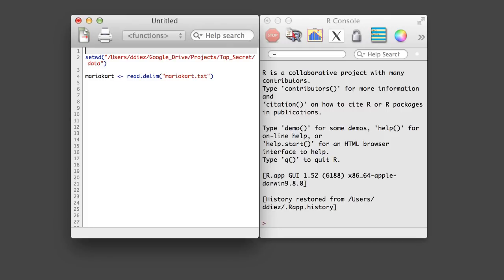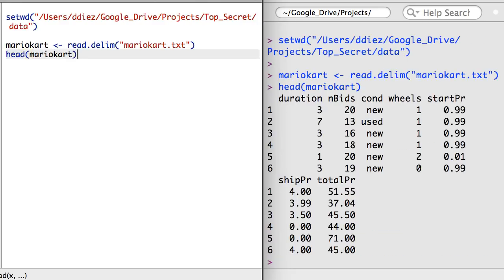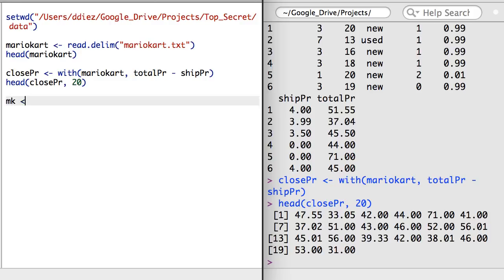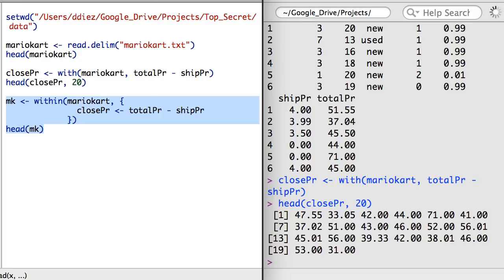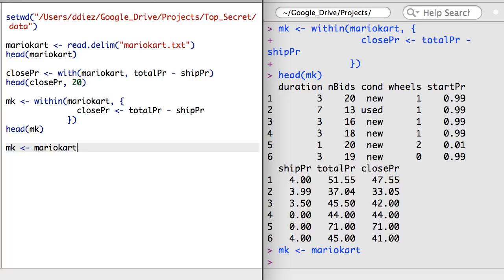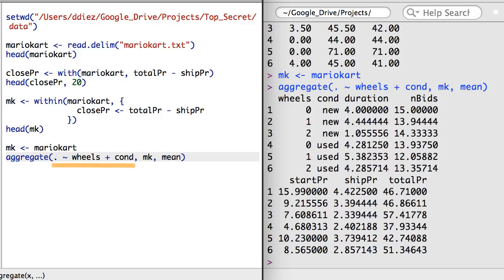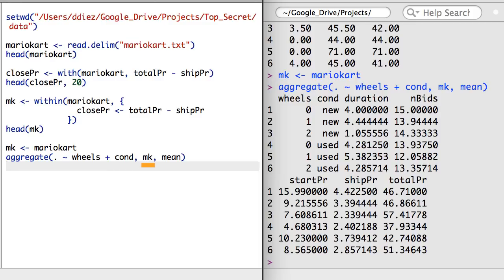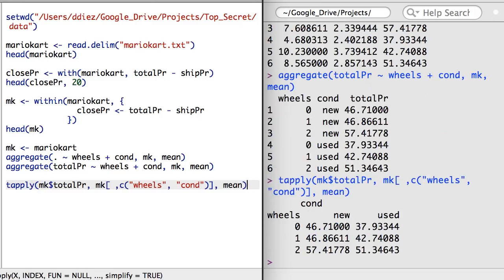R 3.3 - Access or Create Columns in Data Frames, or Simplify a Data Frame using aggregate()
The with() function makes it easy to access many variables (columns) in a data frame for one-off calculations, the within() function can be used to create new columns that are merged with the original data frame, and aggregate() is useful for aggregating variables in a data frame across groupings based on one or more variables.